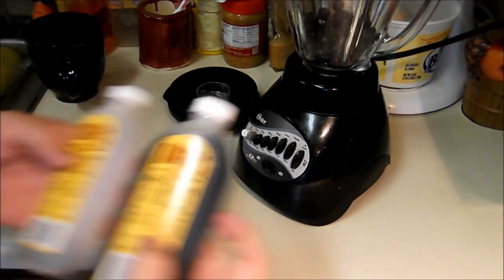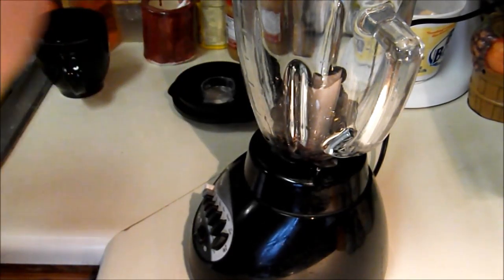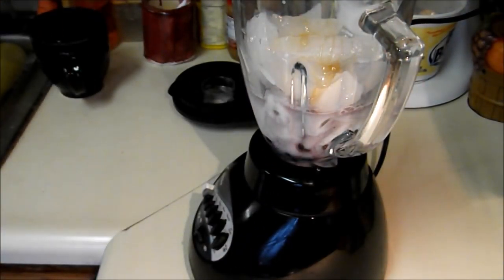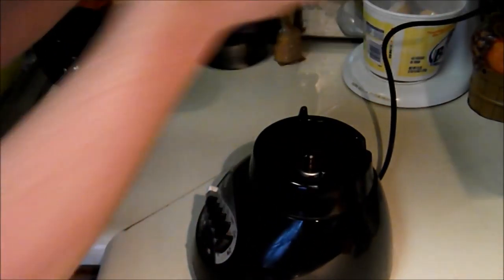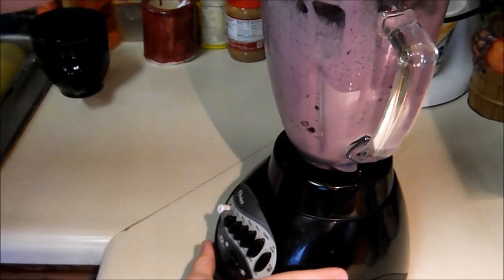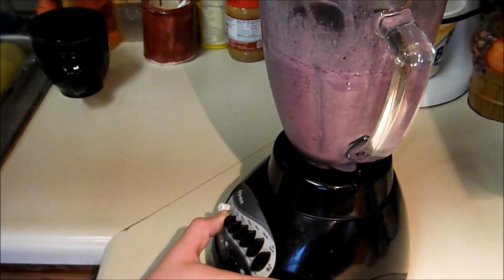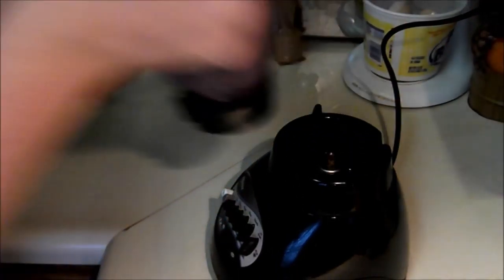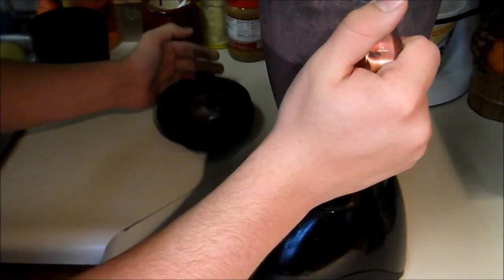Making a Smoothie...(Vlog 54)